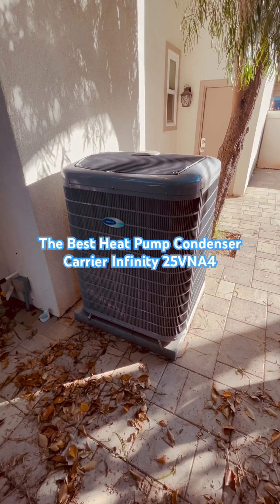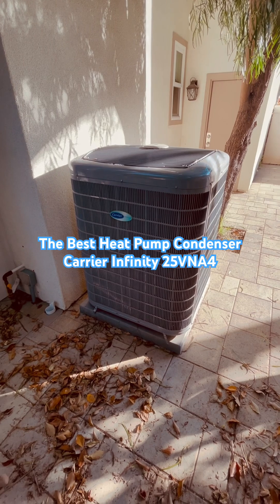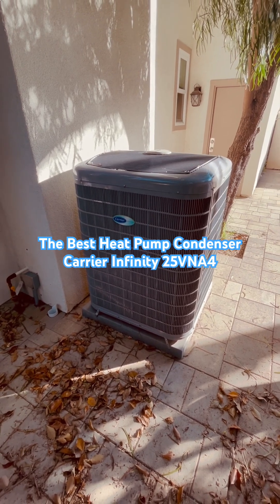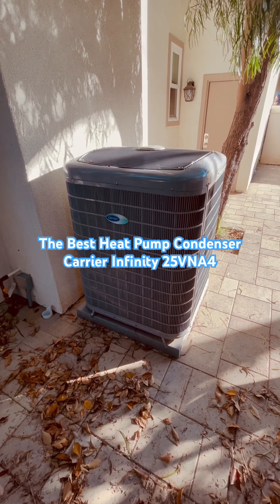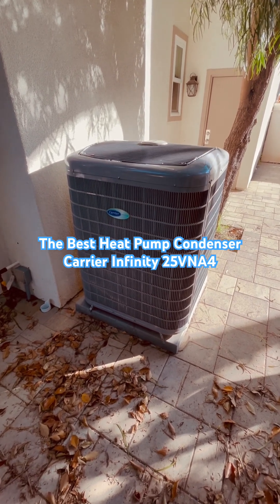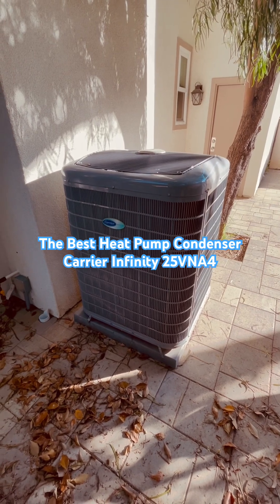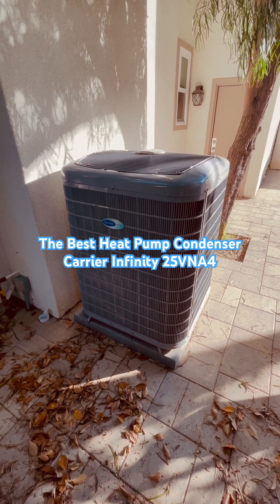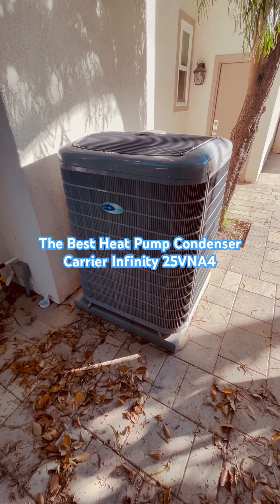The BEST HEAT PUMP CONDENSER- Carrier Infinity 25VNA4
In this video Nick with Albert Air talks about THE BEST HEAT PUMP CONDENSER on the market today - The Carrier Infinity Variable Speed Heat Pump Condenser with Green Speed Intelligence 25VNA4.

Video Script
 WE ARE LOOKING AT THE BEST HEAT PUMP CONDENSER ON THE MARKET TODAY
THE CARRIER INFINITY VARIABLE SPEED HEAT PUMP CONDENSER WITH GREEN SPEED INTELLEGENCE
MODEL – 25VNA4
IT’S EFFICIEINCY IS UP TO 24.5+SEER
THIS HEAT PUMP CONDENSER HAS 75 SPEEDS FROM 25% TO 100% RANGE IN 1% INCREMENTS
THE WIDE RANGE OF SPEEDS HELPS KEEP YOUR HOUSE A MORE CONSTANT AND  EVEN TEMPERATURE WHILE ALSO PULLING OUT MORE HUMIDITY IN THE AIR.
IT’S SOUND RATING DEPENDING ON SIZE WILL BE AS LOW AS  52 ON LOW SPEED AND 71 ON HIGH SPEED
THE DIMENSIONS IN ALL SIZES ARE 35 INCHES WIDTH BY 35 INCHES DEPTH BY 47 INCHES  HIGH
THIS HEAT PUMP CONDNESER QUALIFIES FOR $1,700 CARRIER COOL CASH INSTANT REBATE  WHEN MATCHED WITH THE CARRIER INFINITY  FAN COIL AND INFINITY CONTROL THERMOSTAT
IT WILL ALSO QUALIFIFY FOR THE CLEAN TECH CA AND COMFORTABLY CA REBATES